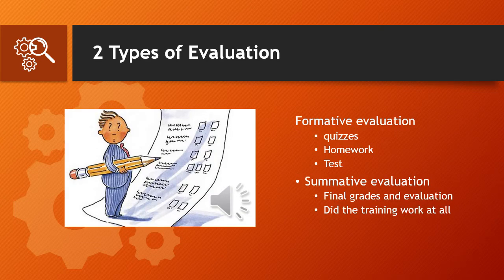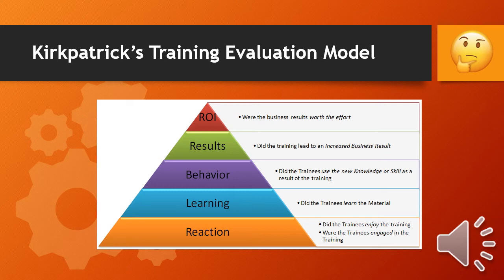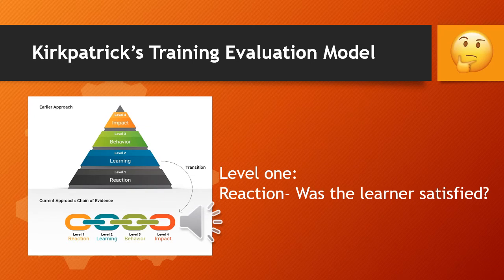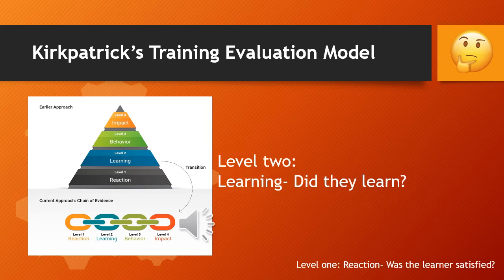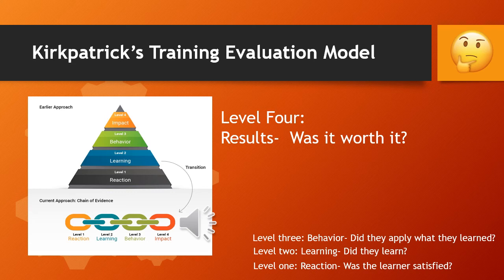EDUC 633 ROI for Instructional Design